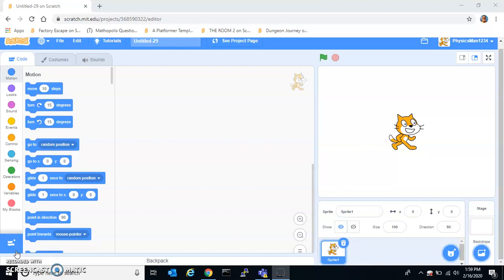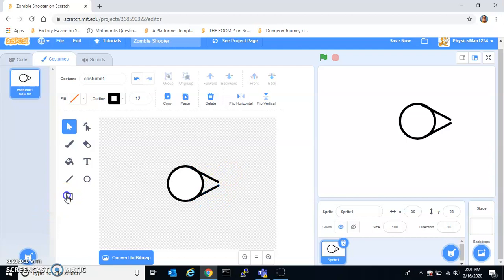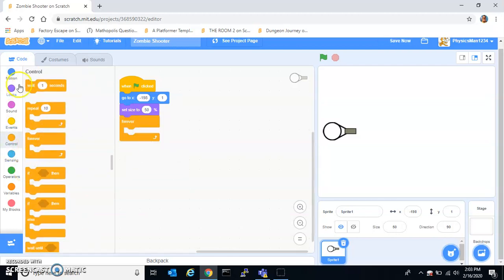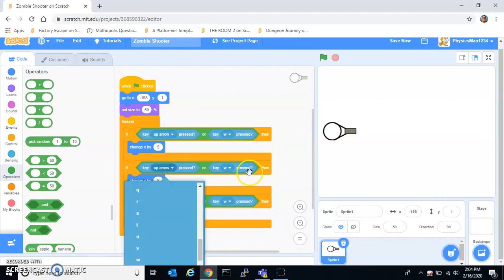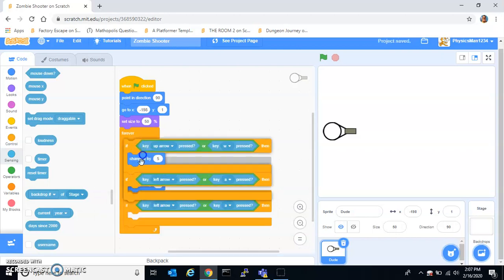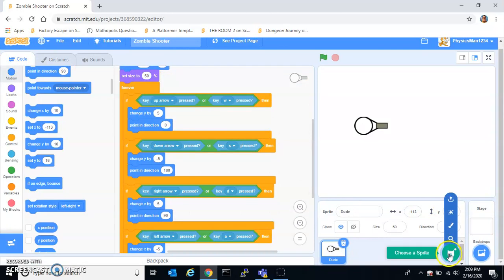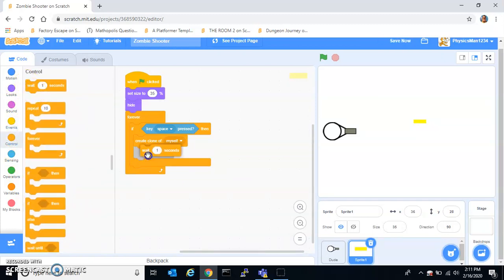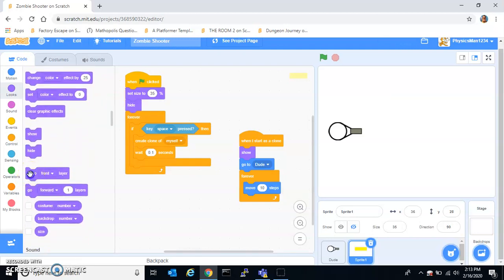Zombie Shooter (Part 1) | Super easy !